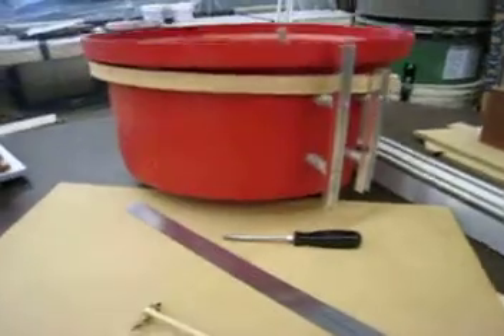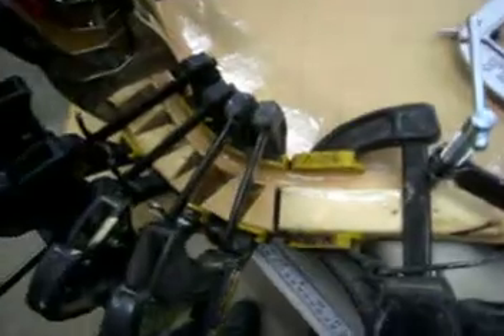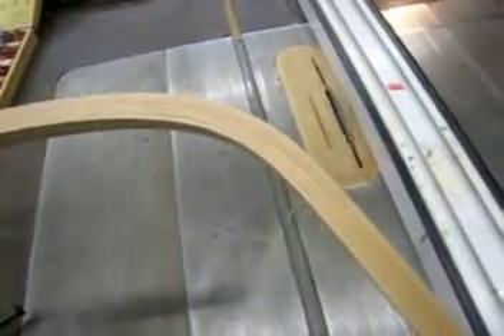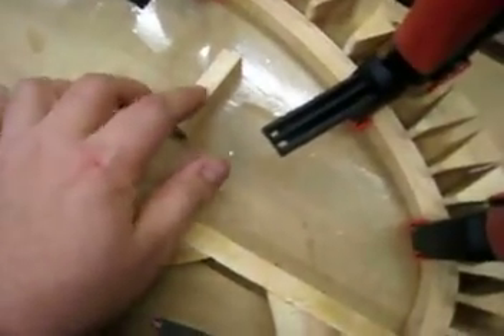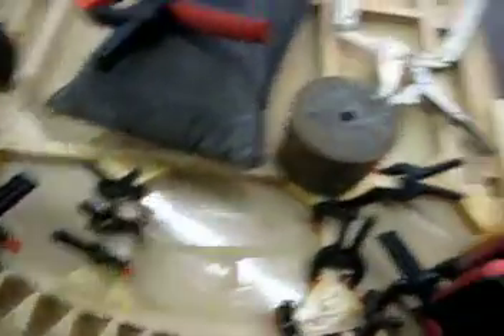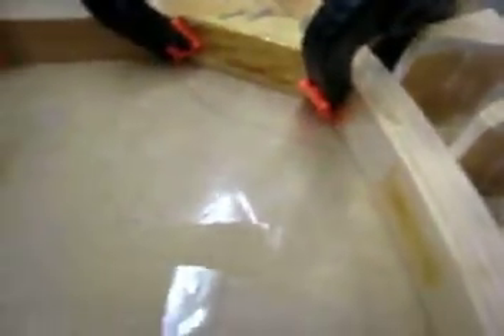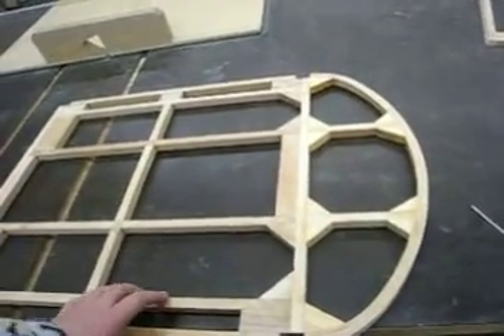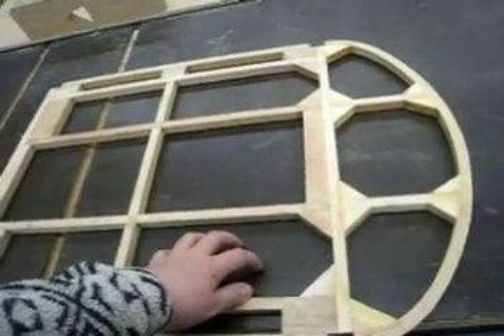69 Flitzer firewall take 2